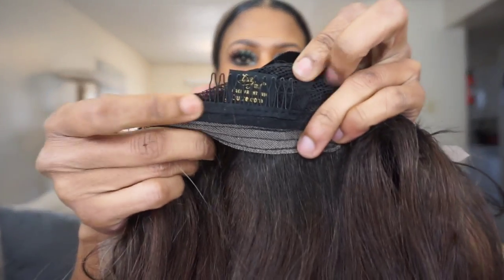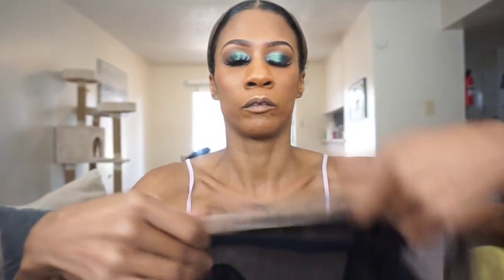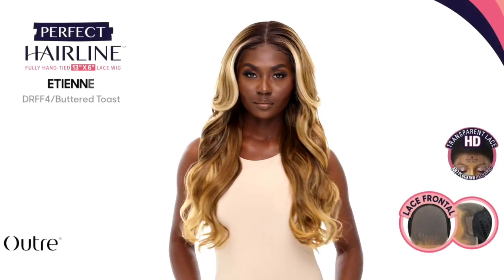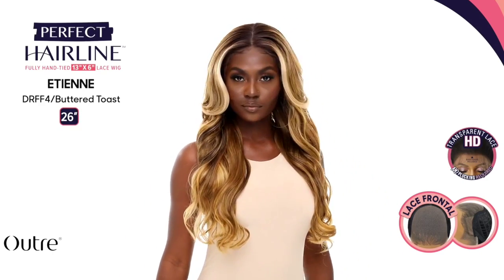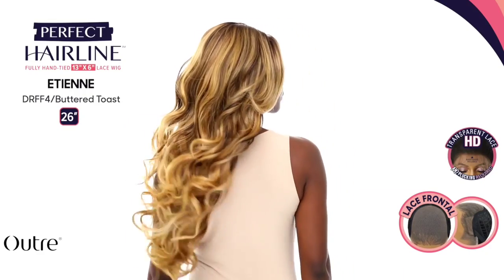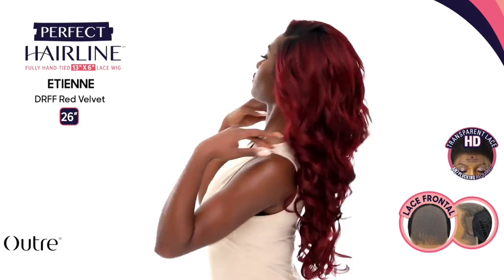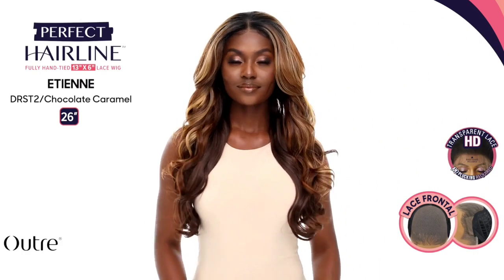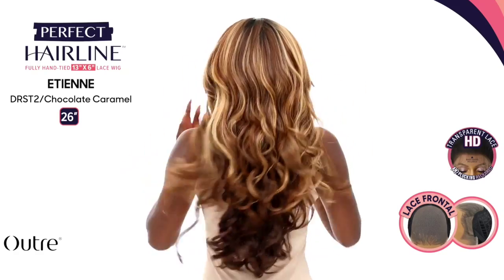THIS IS GOING OUT HAIR ONLY!!! OUTRE 13X6 PERFECT HAIRLINE/ETIENNE!!!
SAVE SOME $$$$$!

Hello! Im Kharizma im a 45 year old content creator who loves all things beauty, hair, and lifestyle! I decided to jump on the you tube train a little late back in 2016 but its been a great journey! Im a working mom, wife, and outspoken with humor!  I STAND FOR ALL THE CREATORS 35+ WHO LOVE BEAUTY!